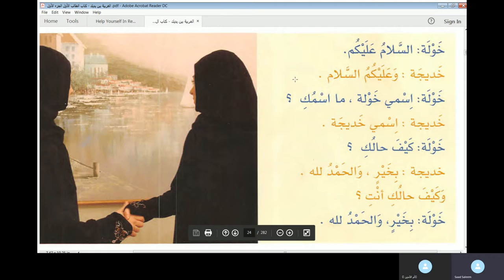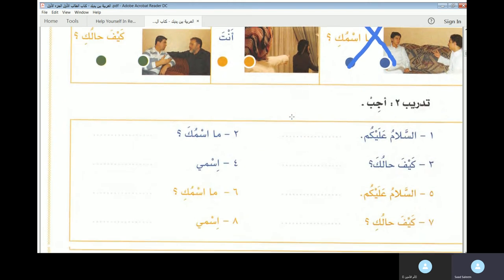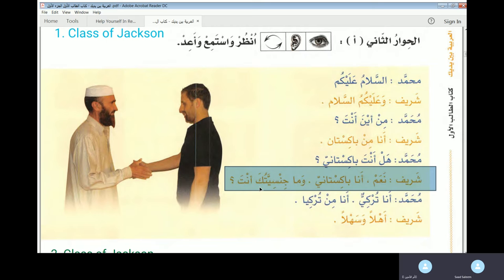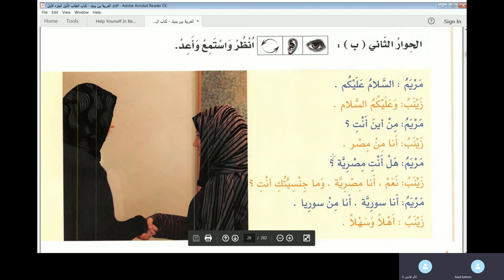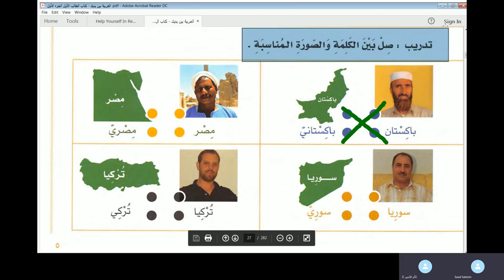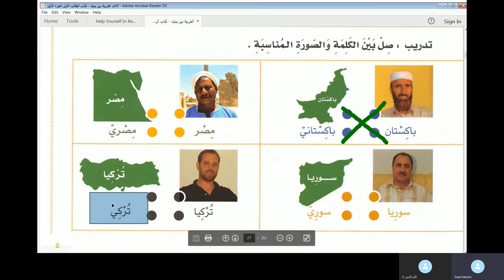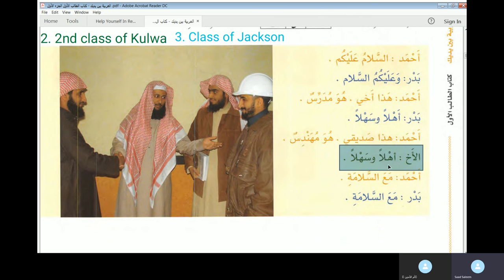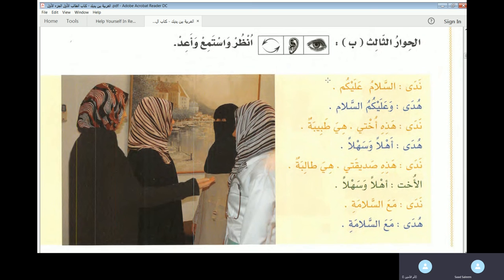1st Online Arabic Class of Shaidaya - Al Arabiyyahtu Bayna Yadayk Book 1 Lesson 1